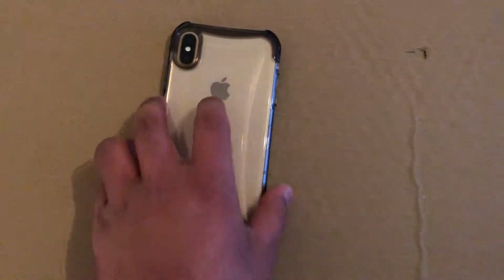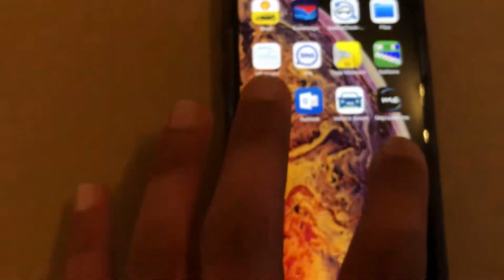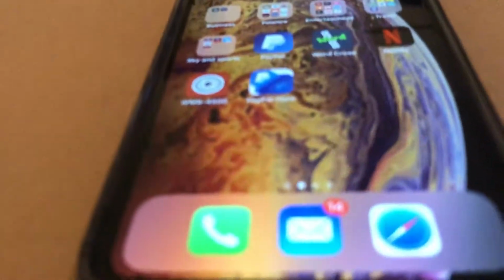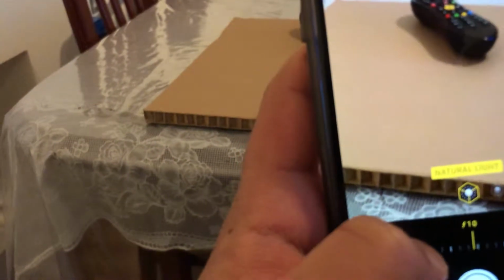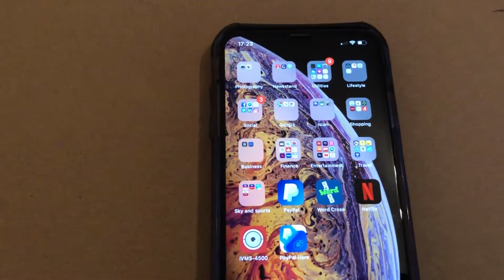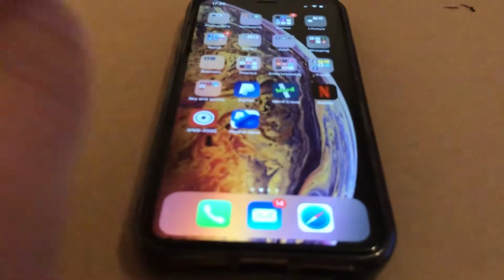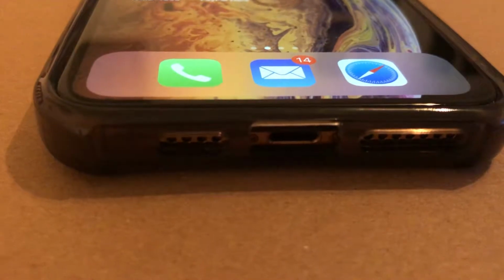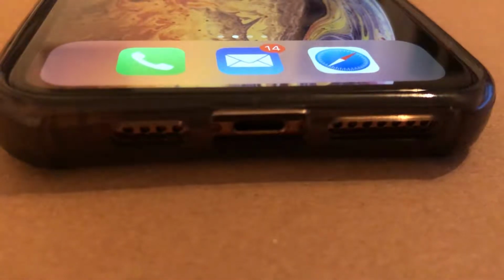iPhone XS Max review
For Ali’s Tech merchandise follow link above to the official Ali’s Tech website.
Ali’s Tech